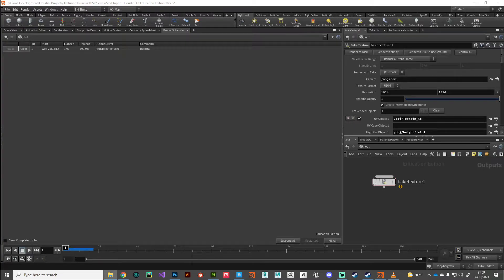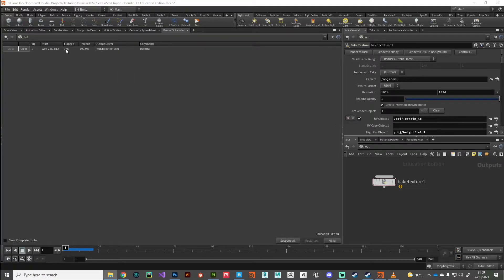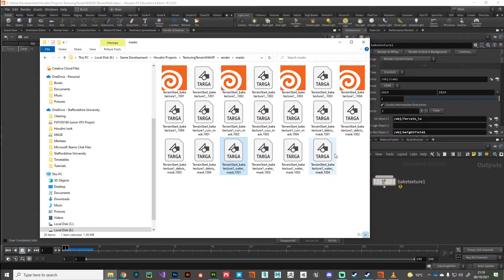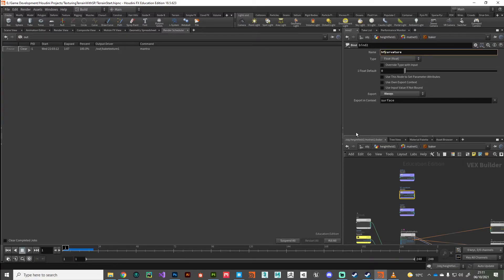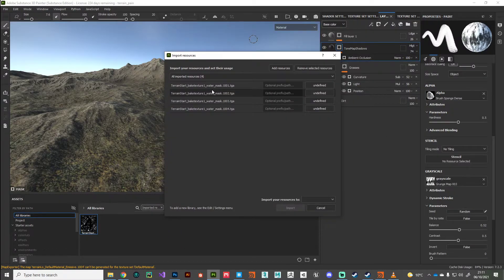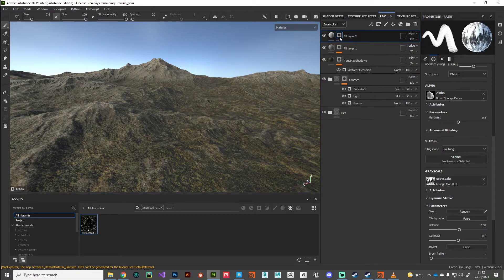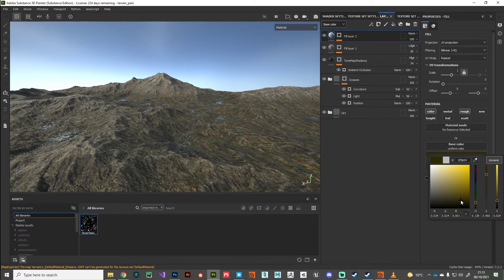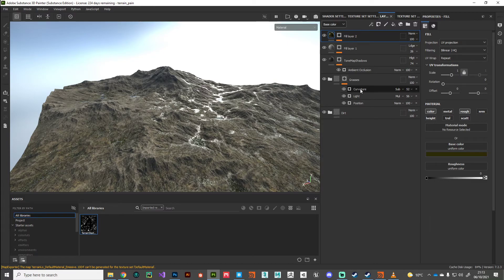Terrain Texturing 11